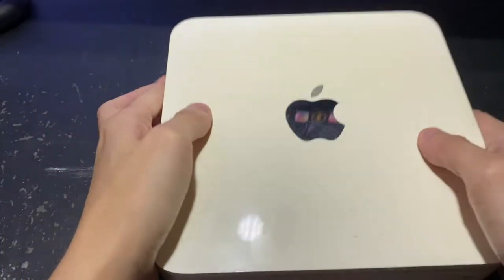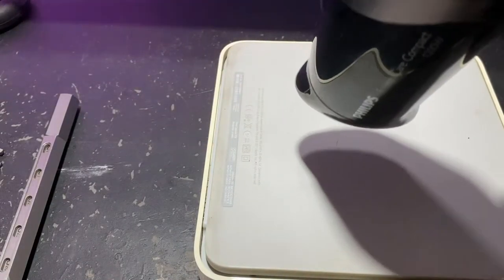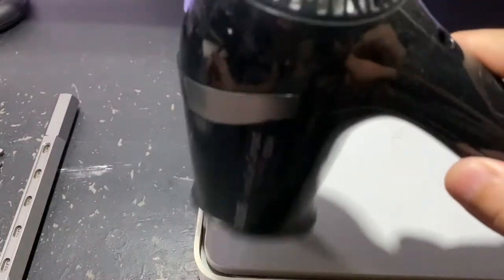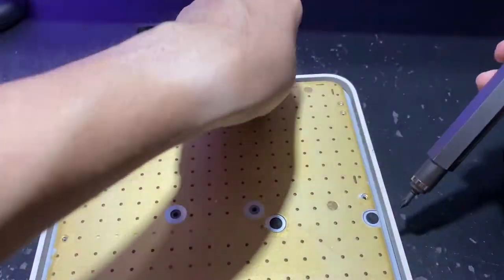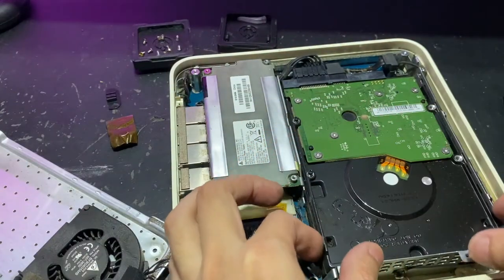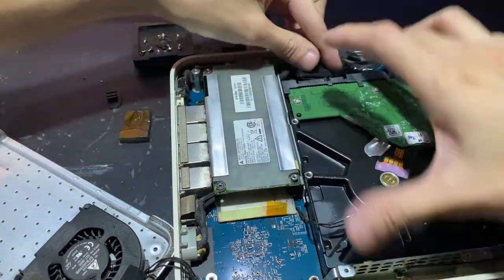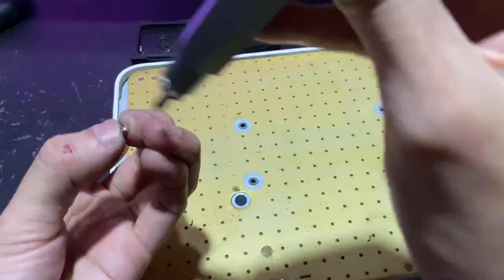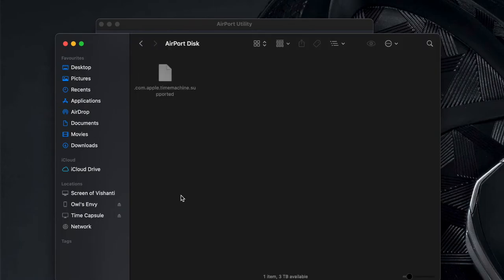Apple Time Capsule Hard Disk Replacement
Model:
Time Capsule A1409 (2TB)

Replacement HDD:
3.5" Western Digital Green (3TB)